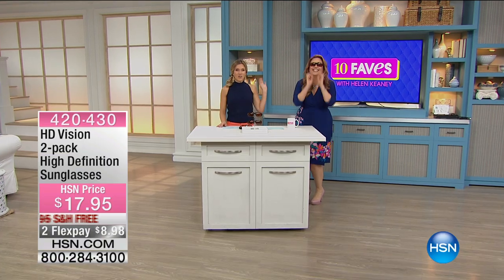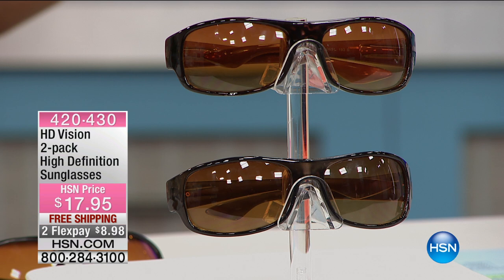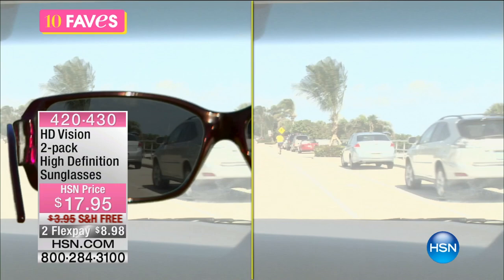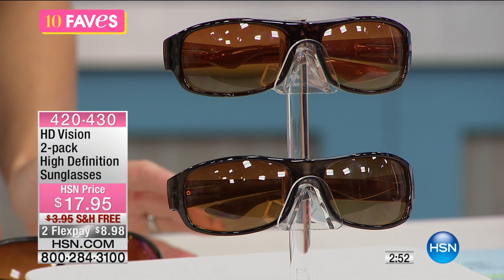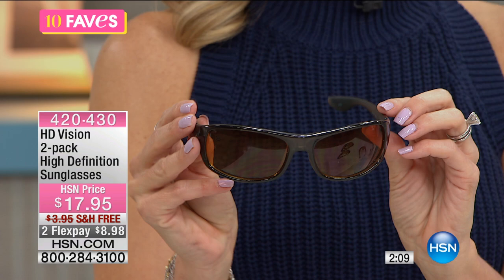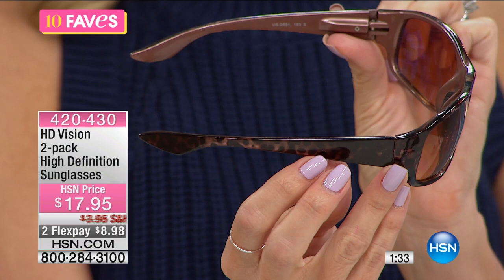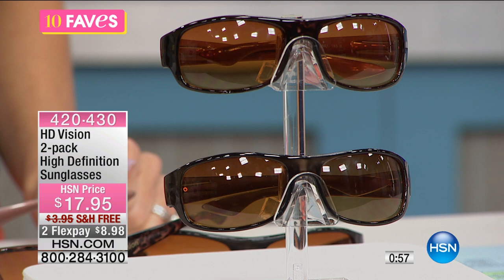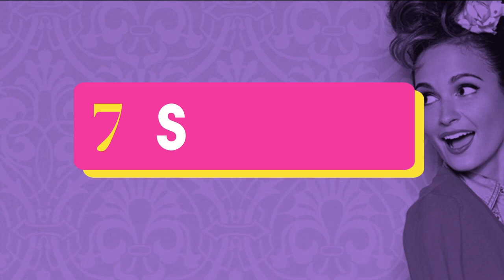HD Vision 2pack High Definition Sunglasses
Sure, there's always a fashion statement you want to make with your shades. But eye protection and vision clarity are just as paramount. These...